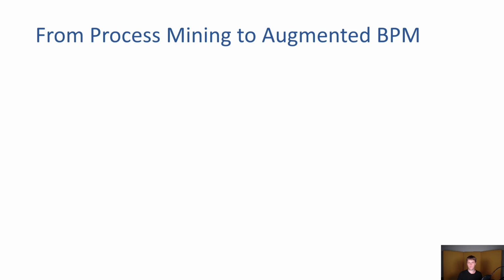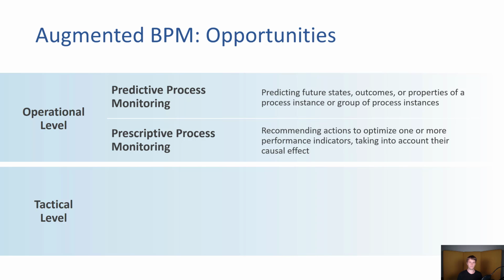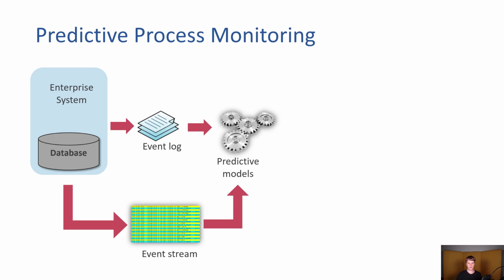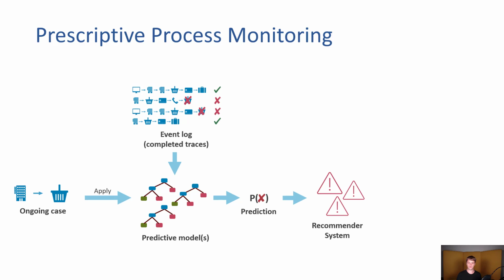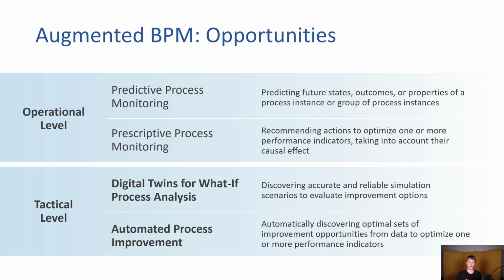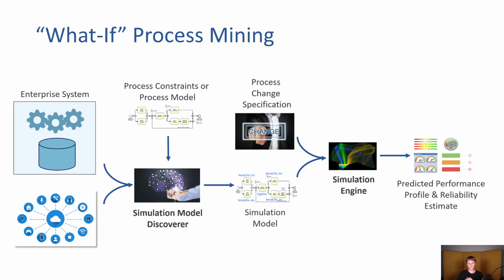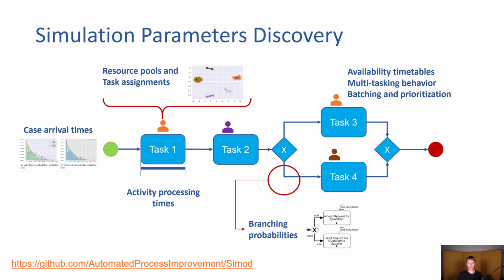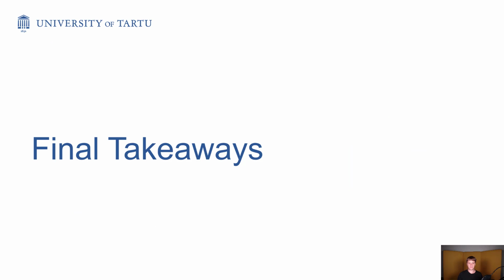Lecture 13 (part 2) - Future trends in process mining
This is part two of the thirteenth lecture in our lecture series on Business Process Mining. In this part of the lecture I will provide an overview of some of the future trends in the field of business process mining.

Note that the twelfth lecture was not recorded this year, however we may add it in the future.